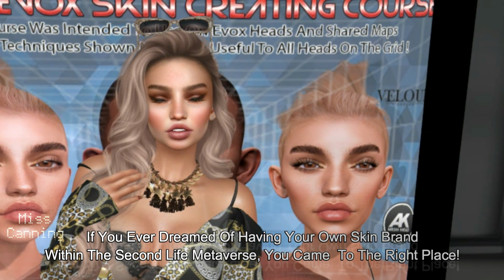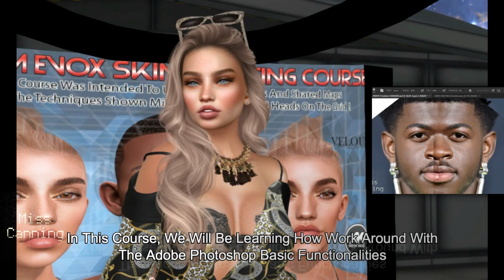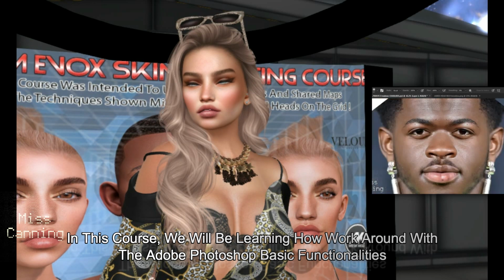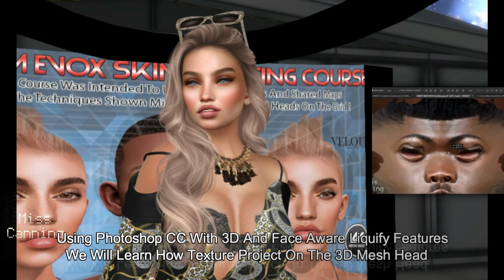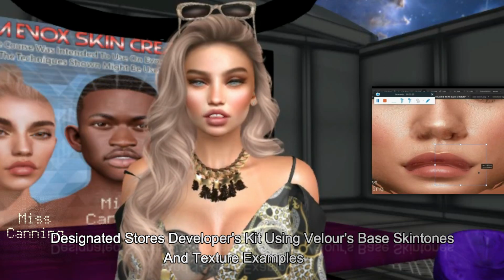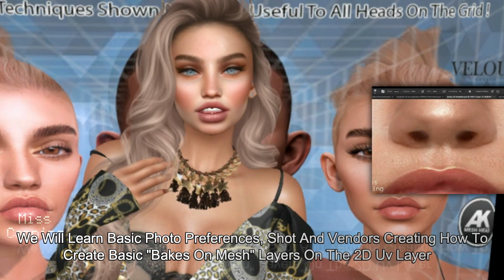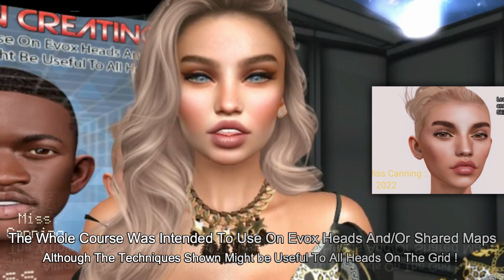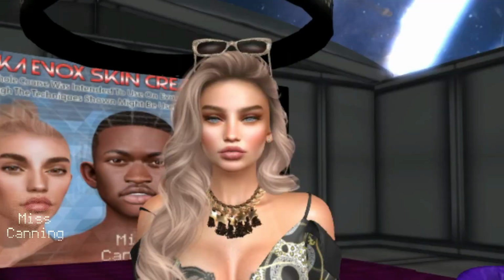Second Life's Lelutka Evox Skin Creating Course Presentation Update 2023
lelutka evox skin creating course ALREADY AVAILABLE!

In this class we will be using photoshop only for creating the texture, i’m using photoshop CC 2019 with face aware feature, this unique feature allows us to change facial details by detecting the eyes, nose, mouth , forehead , chin and the width of the whole face. you can drag the attributes to adjust them to your taste. This will be extremely useful to fit the UV map and also will help to fit on the 3D feature area as well. The 3D area is where we can load meshes and work with them on photoshop, we can mess around with any kind of shape in there. In our case we will use the lelutka Evox developer kit , it has the face, the ears and also separate projecting layers for HD makeup, you can get the kit by applying directly on lelutka’s For the purpose of this tutorial we will use only the main face mesh. Be sure to Have Already Installed the Photoshop CC 2019 or upper to follow up the instructions, in some newer versions adobe has dropped the face aware feature so be sure you have those available before continuing.

I’m not going to extend the explanation on tools or how to work around on photoshop in general. if you are really new you can find amazing small tutorials on youtube although you are going to see how I work and get a glimpse of how the software runs.

Adobe Photoshop Basic Functionalities Using Photoshop CC With 3D and Face Aware Liquify Features.
Texture Projection On The 3D Mesh Head And Preferred Reference Images, Photo Angles And Lighting.
Projecting A Full Face Image, Pixel Correction , Skin tone Blending and Airbrushing Technique.
Blending The Face Skin Onto Designated Stores Developers Kit Using Velour’s Base Skin Tones And Textures Examples.
Basic Photo Preferences , Shots and Vendor Creating How to.
Creating Basic Bakes On Mesh Layers On The 2D UV Layer To Start Your Store From Ground Zero. ( some designers require past products to give out the dev kits)
Putting Your Work To Sell On Marketplace.

Cash2Games is a website that pays our Second Life users for several ways:
    ▷ Completing Tasks and Jobs
    ▷ Answering Surveys
    ▷ Clicking Ads
    ▷ Downloading Apps and Games
    ▷ Watching Videos

Start Earning 25L For Only Registering + 3 L Just To Log In! + 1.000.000 Lindens Given!